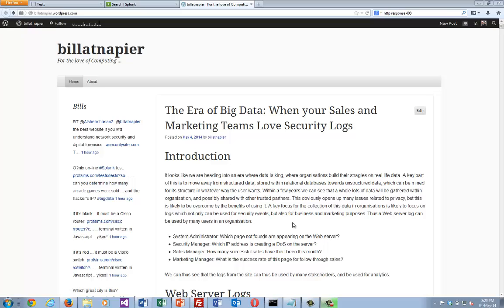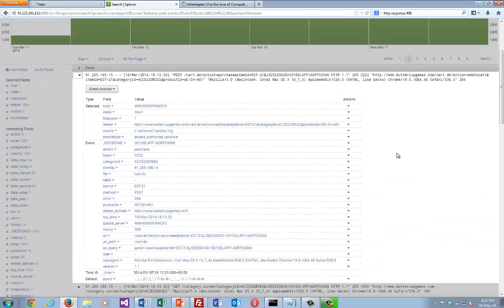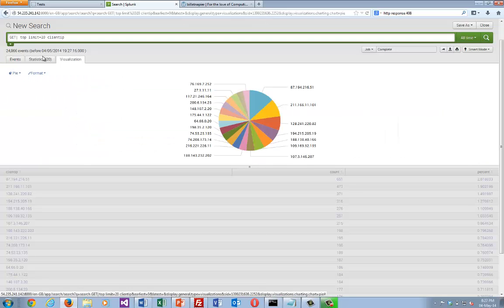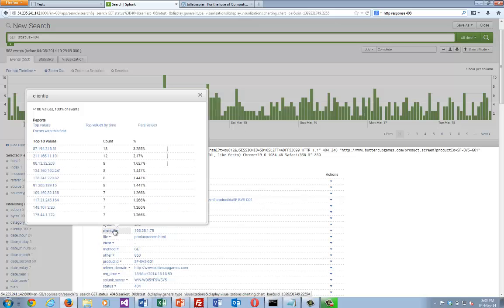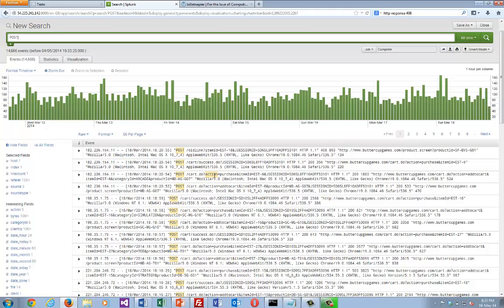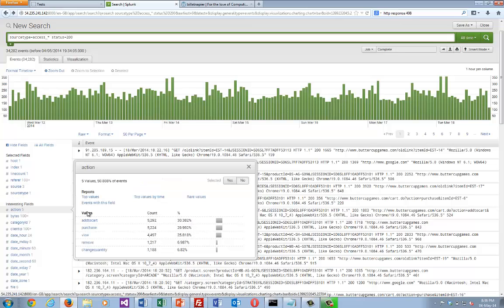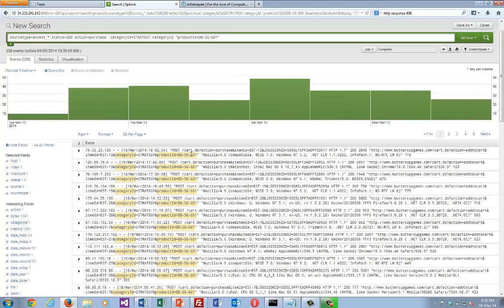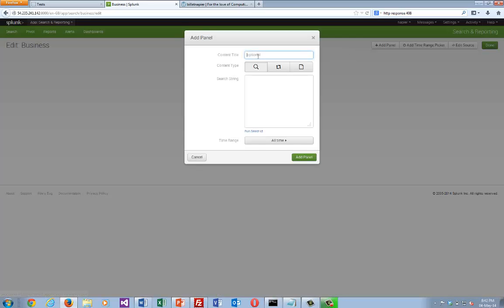Big Data: Introduction to Splunk